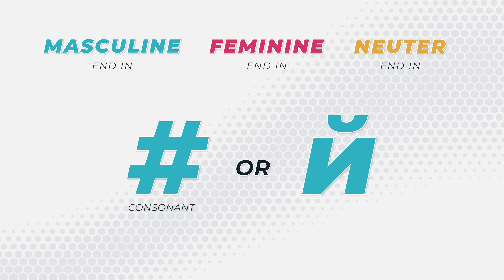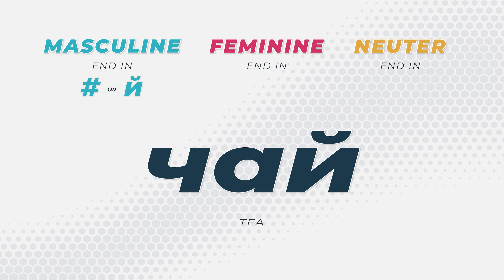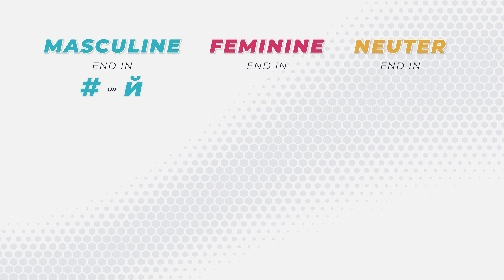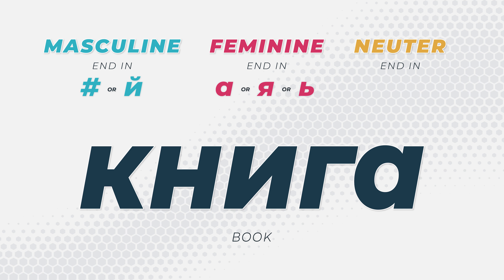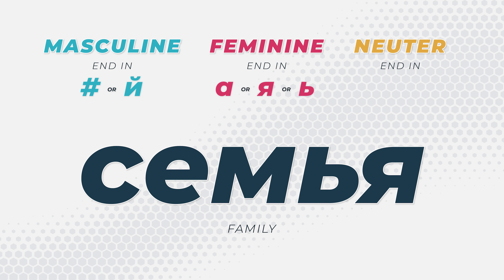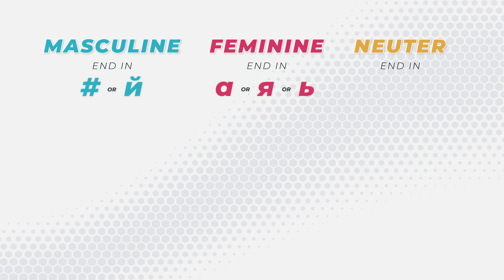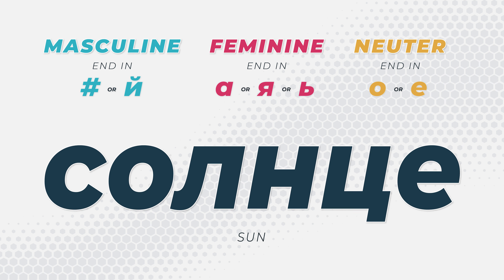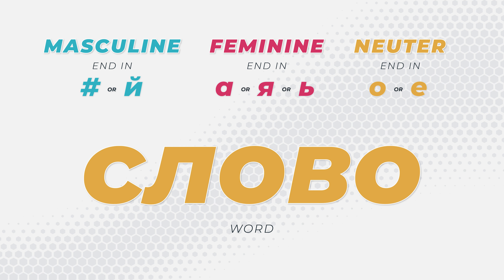For Beginners - Mastering Russian Word Gender Like a Pro!